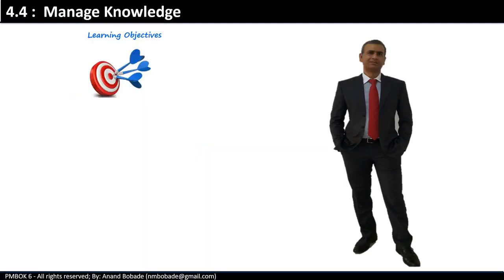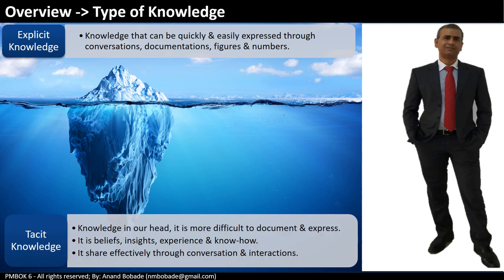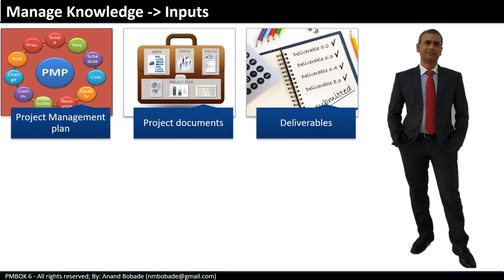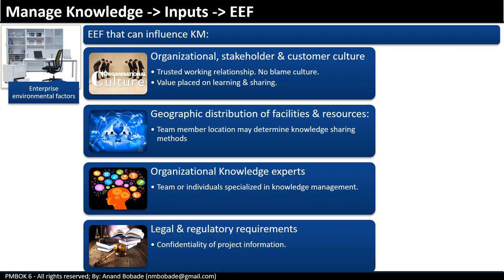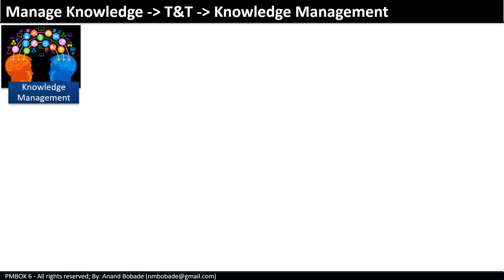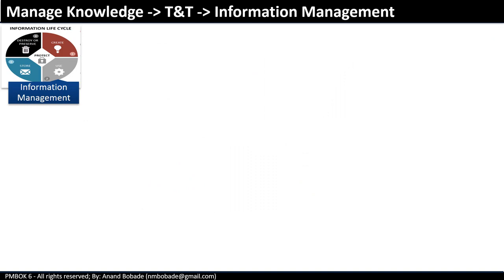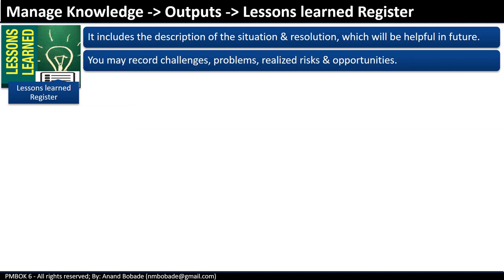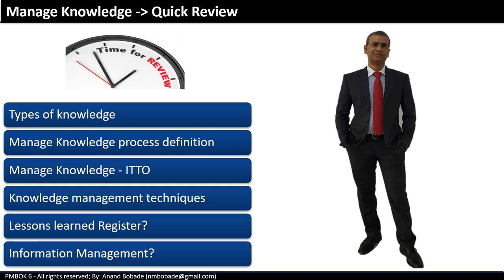4 4 Manage Project Knowledge PMBOK6 PMP® Training PMP® Certification